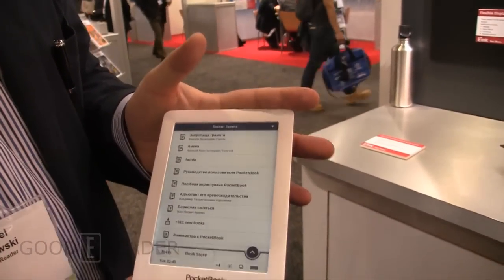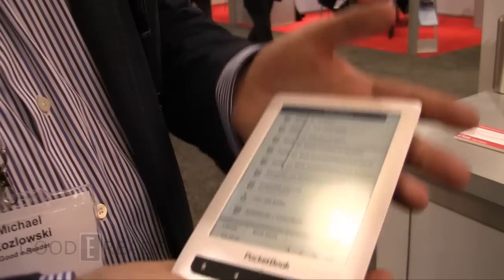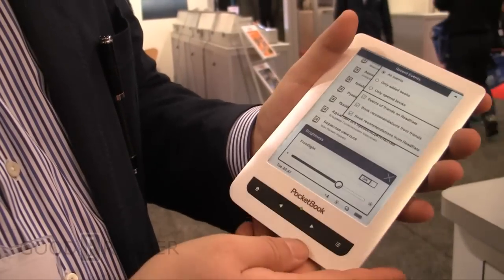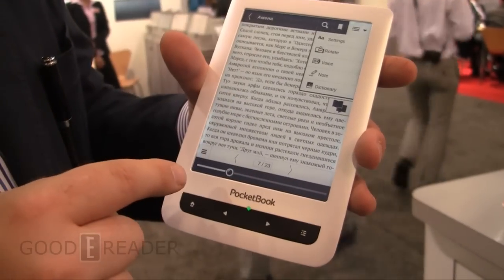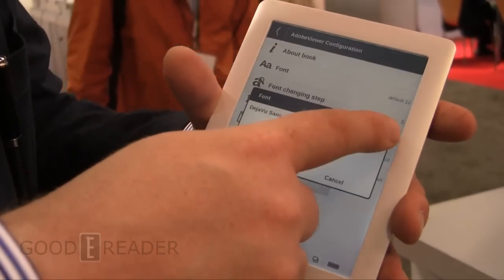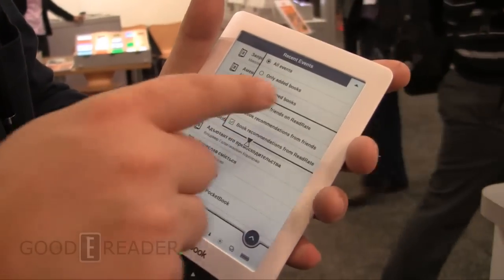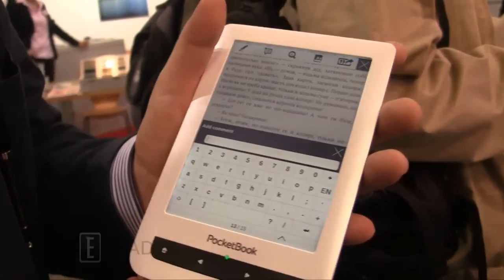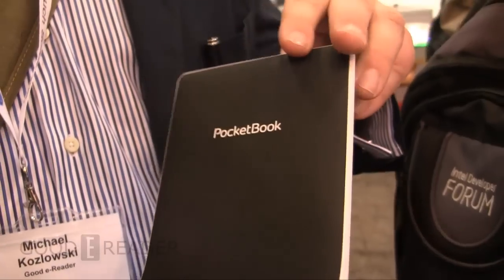Pocketbook Touch Lux e-Reader - First Look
Pocketbook is coming out with few new e-Readers in the next few weeks, we got our hands on one of them, the Touch Lux. Check out what our thoughts are, and what this new digital reader is all about.